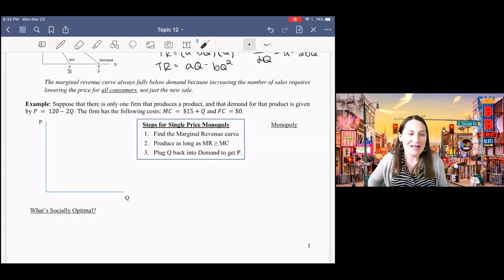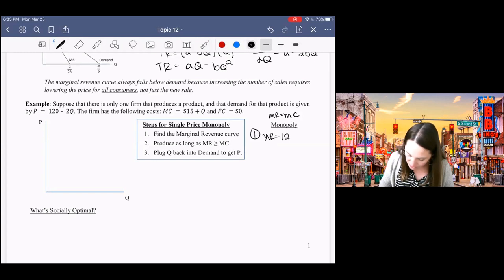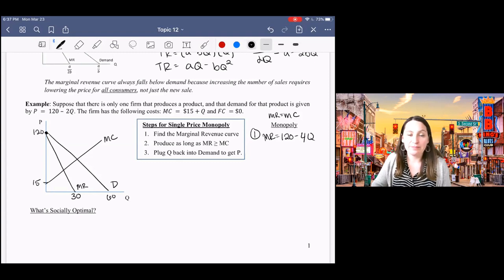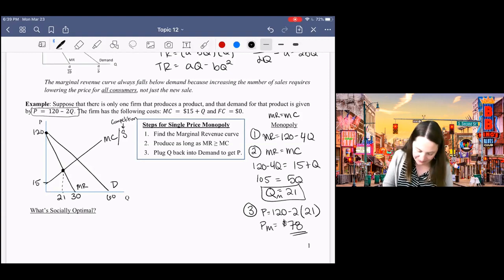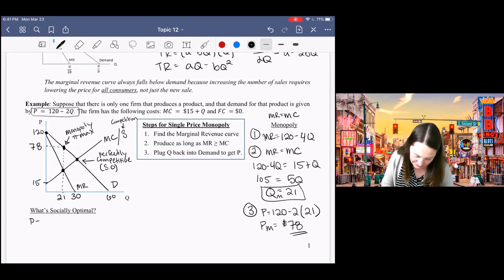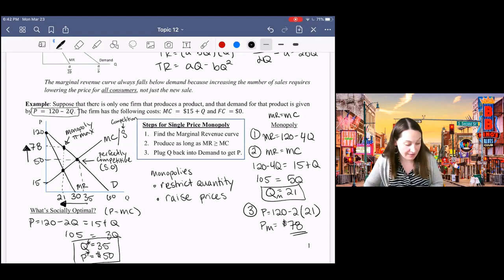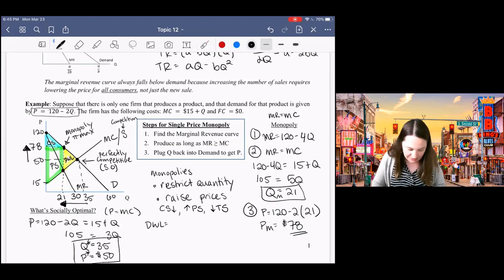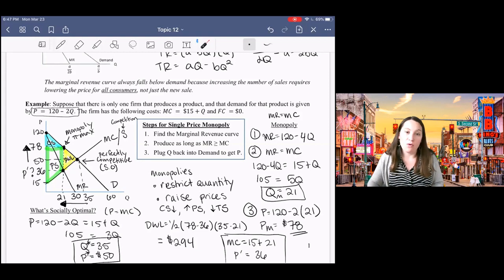12.2 Monopoly vs Perfect Competition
Solve for Monopoly profit maximizing price and quantity and compare to perfect competition.